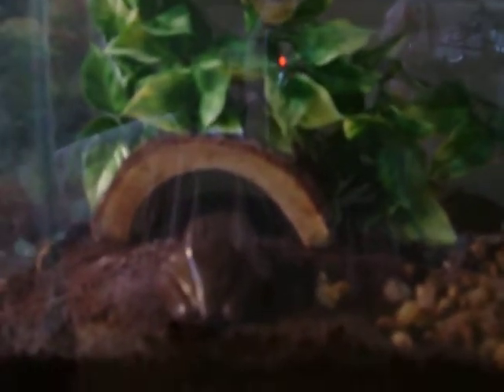Mclovin's New setup